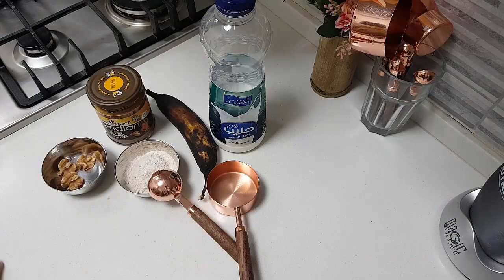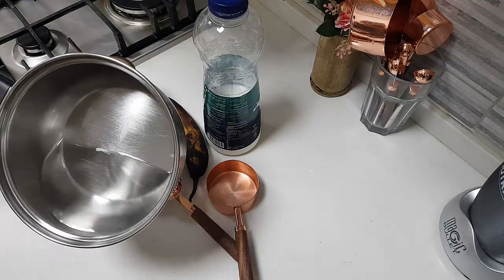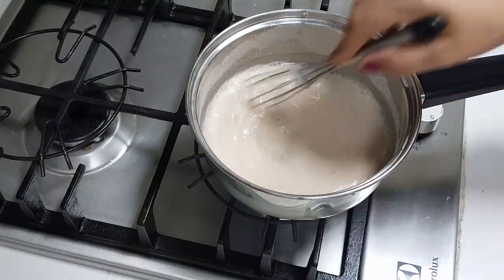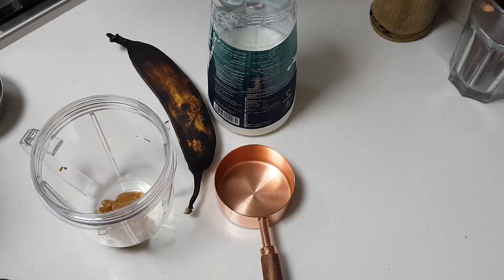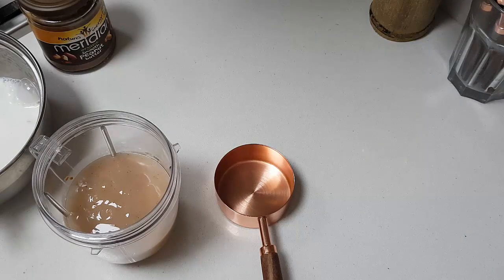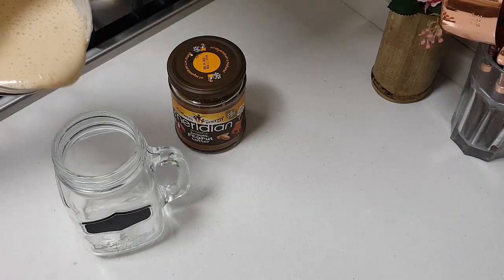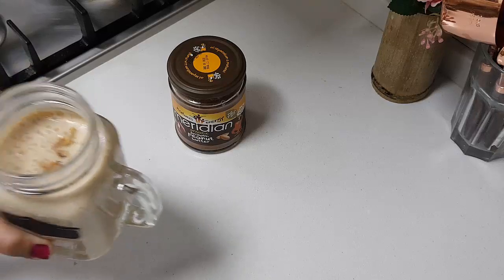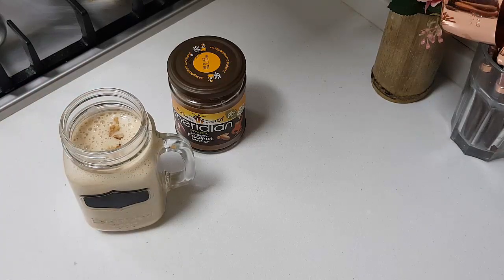Quick & Healthy Breakfast with Finger millet (Peanut Butter Banana Smoothie)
Latha's Recipe World Presents - Recipe 145 Peanut Butter Banana Smoothie

Finger millet, peanut butter,  banana and  fresh milk added together to make this beautiful drink. Anyone would love to pick this and start the day very healthy.